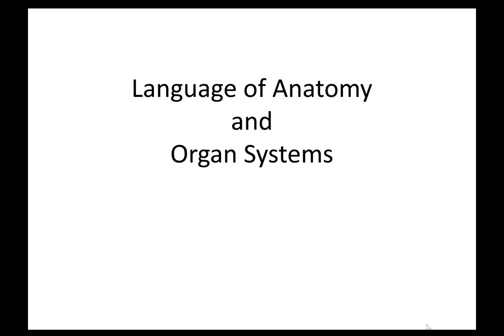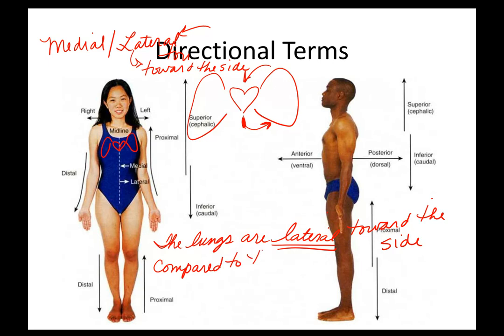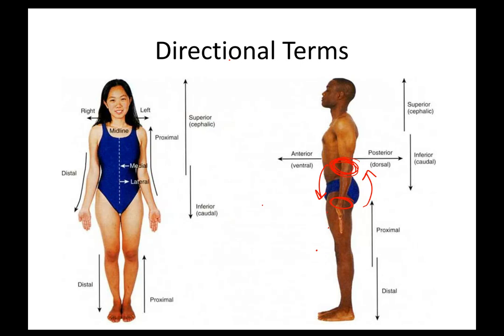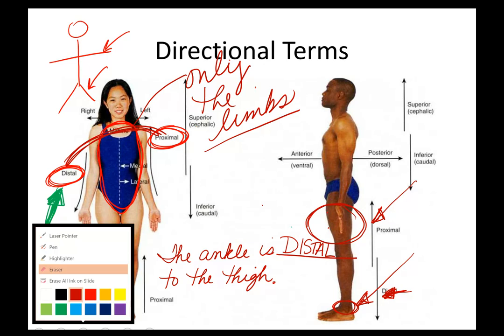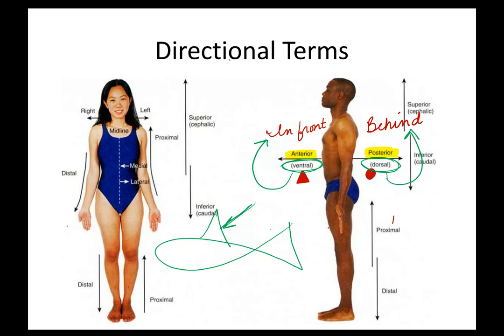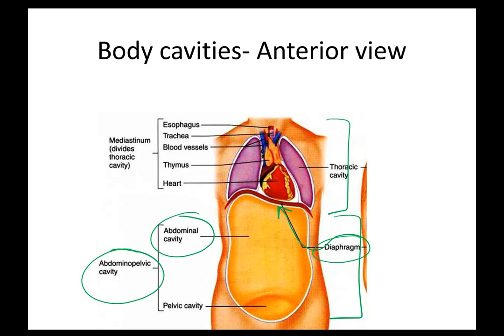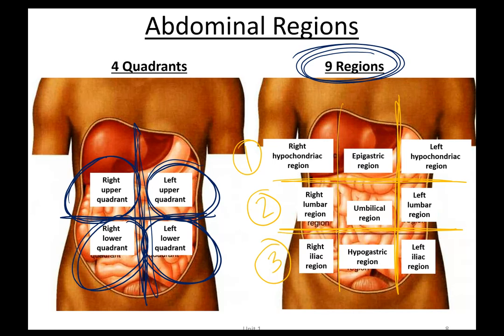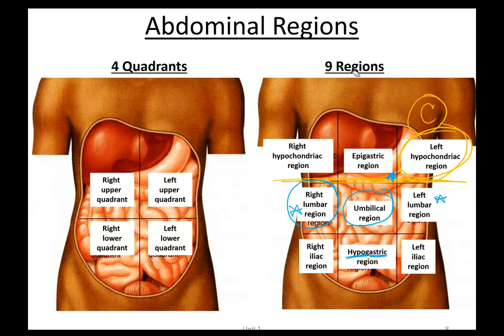AP1-Lab 1 (Part 1)-Human Body and Organ Systems